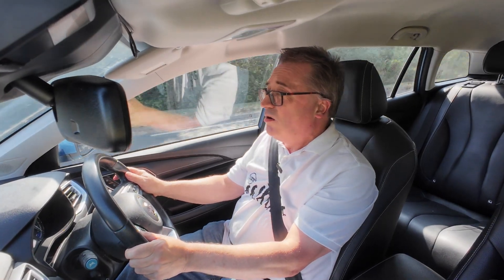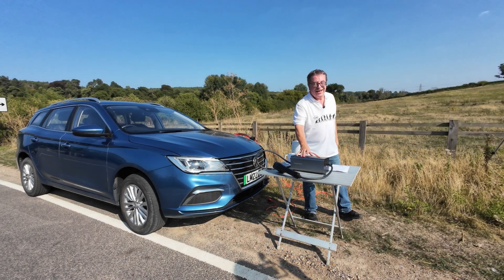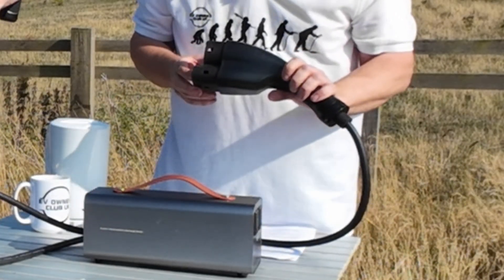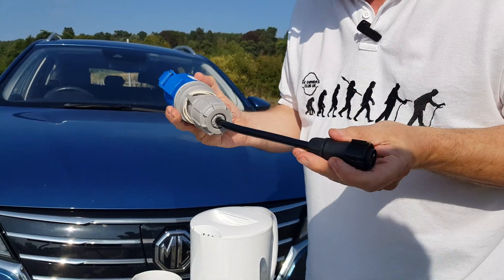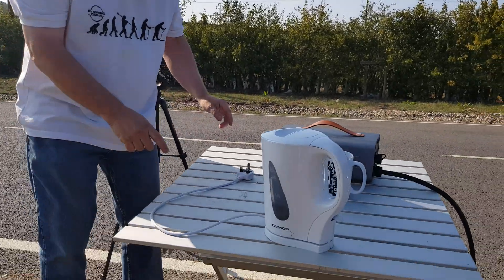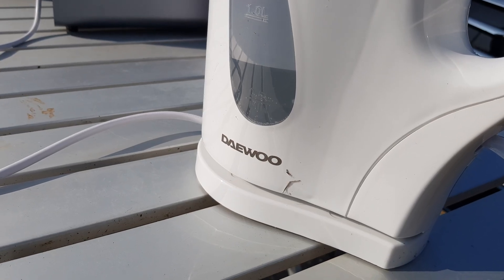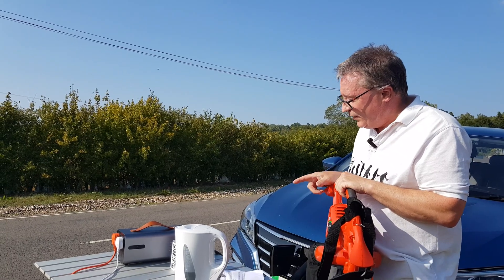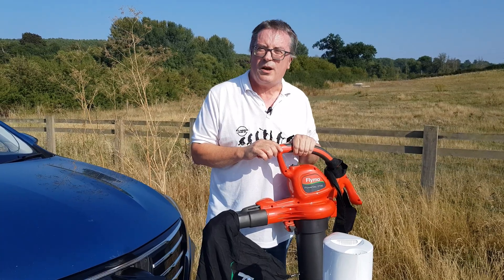V2L Pro by EV BOY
V2L Pro in Action: Powering Up the Unexpected!
Discover how a Vehicle-to-Load (V2L) adapter defies expectations by working flawlessly with an MG5 EV—despite claims it shouldn't! Watch as we put the device to the test, powering a kettle for a proper cuppa and even a leaf blower, all drawing a combined 4.7kW. This is real-world EV ingenuity at its finest. Whether you're an electric vehicle enthusiast or just curious about off-grid capabilities, this demo will surprise and inspire. Who says EVs can't multitask?
Note the device was loaned to Conrad from EV BOY for evaluation, who passed it to me as I have access to a CCS2 car and he doesn't.